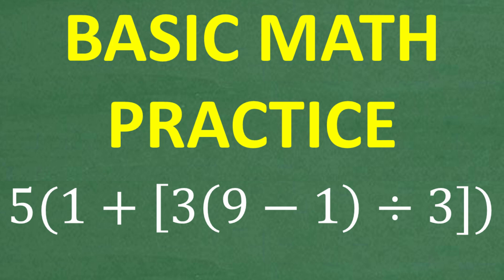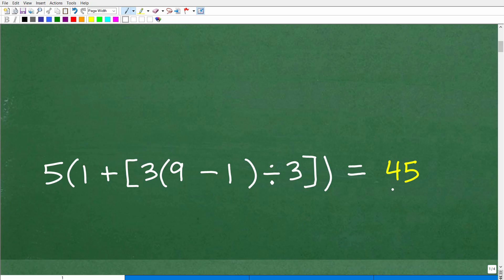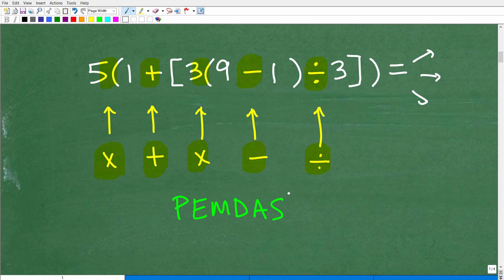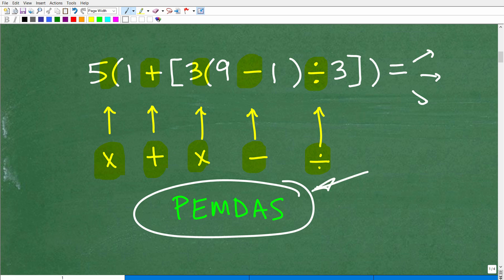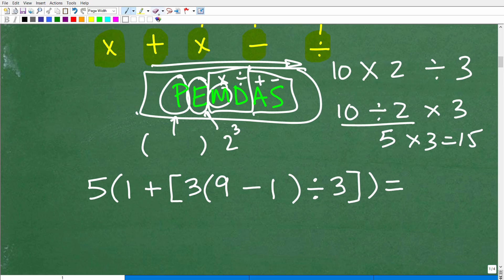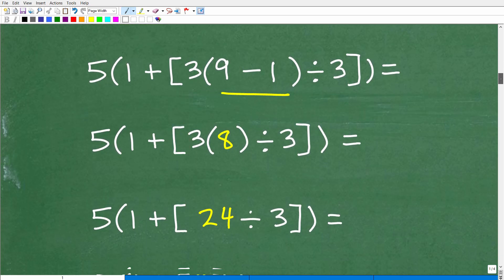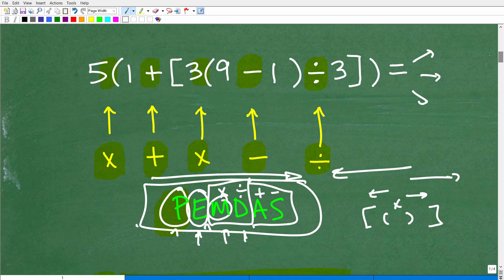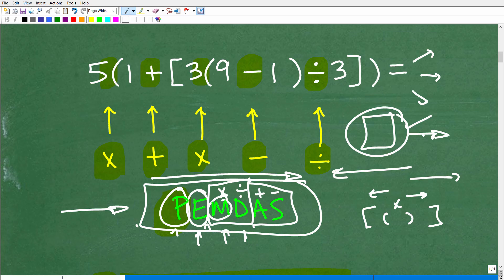Order of Operations (PEMDAS) Challenge – Solve 5(1 + [3(9−1) ÷ 3]) Step-by-Step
Order of operations mistakes are one of the biggest reasons students lose points on tests. In this video, we solve the expression
5(1 + [3(9 − 1) ÷ 3])
step-by-step using the PEMDAS rule so you can avoid common errors and get the correct answer every time.
• How to apply PEMDAS (Parentheses, Exponents, Multiplication, Division, Addition, Subtraction) correctly
• How to evaluate nested parentheses and brackets
• A step-by-step breakdown of the problem: 5(1 + [3(9 − 1) ÷ 3])
✅ Homeschool Students
✅ Test Prep: GED, SAT, ACT, ASVAB, PRAXIS & more
✅ Adults reviewing basic math skills

• HOMESCHOOL MATH
• COLLEGE MATH